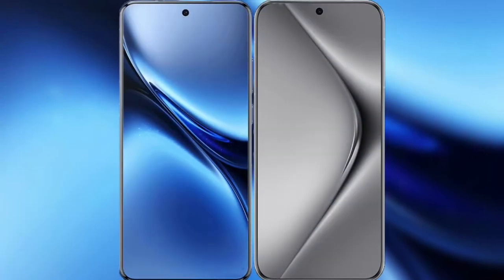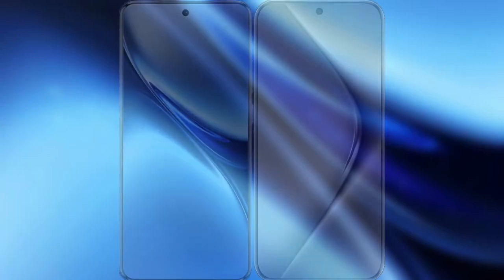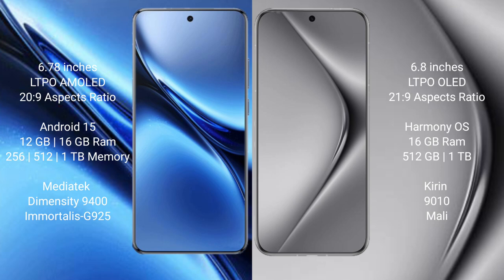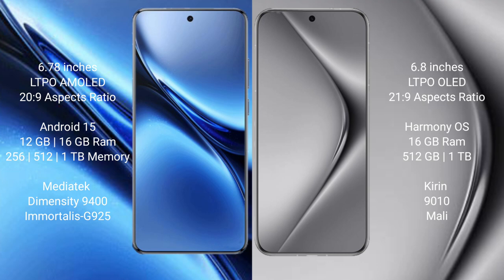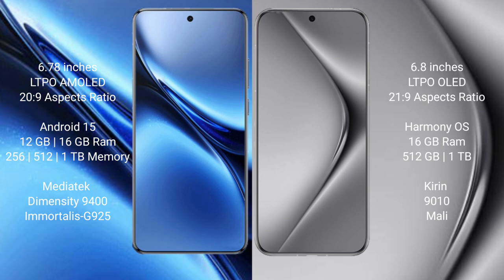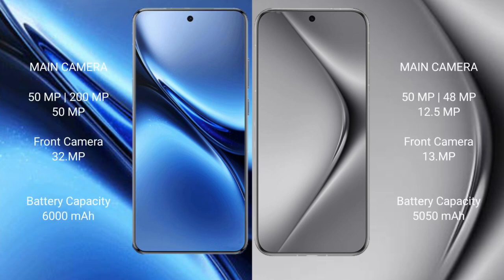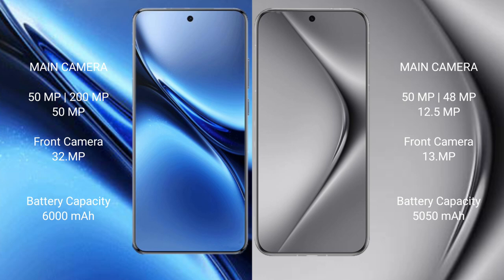Vivo X200 Pro vs Huawei Pura 70 Pro Plus Review